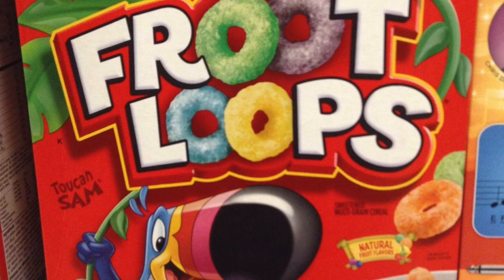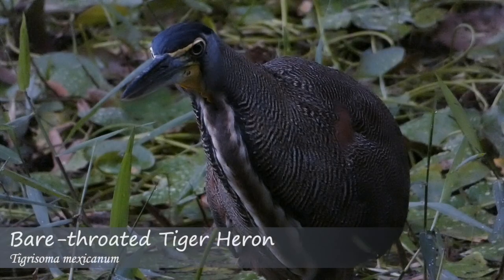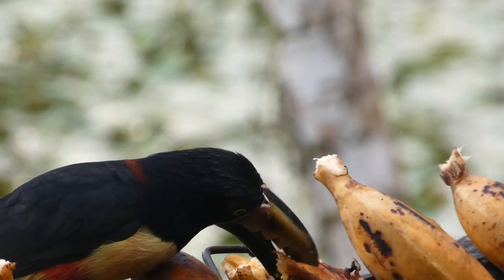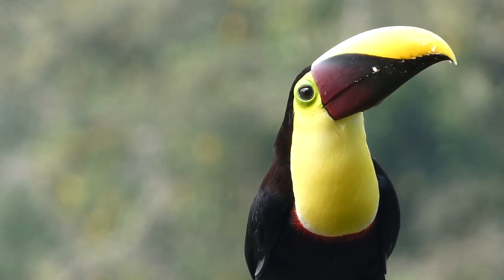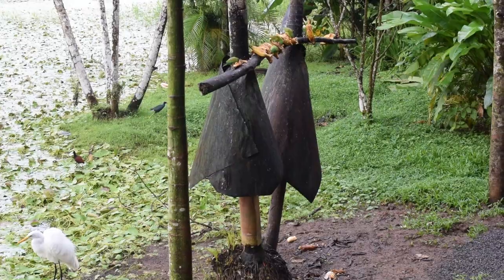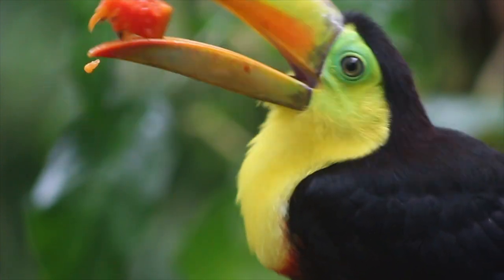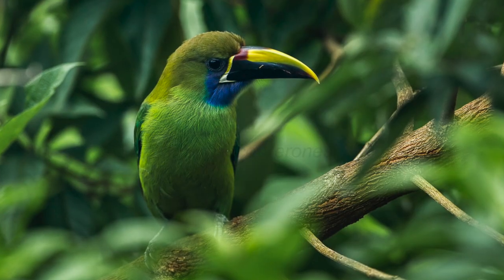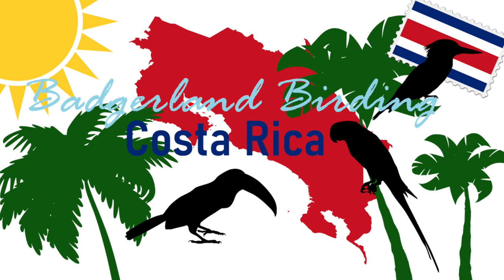Finding Iconic Toucans in Costa Rica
Join Derek as he searches for Toucans in Costa Rica during his second day at the Maquenque Eco Lodge, and in the highlands.

Nikon D5300
Derek's vlogging and macro camera

Credits

Toucan videos at 5:22 and 6:44 by Jose Miguel Calvo